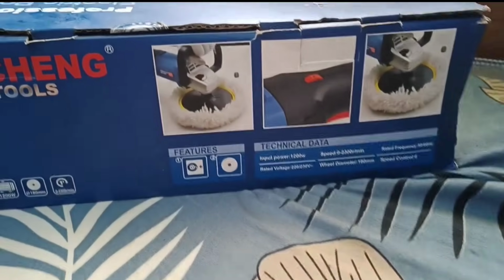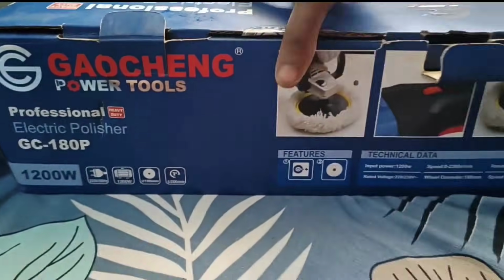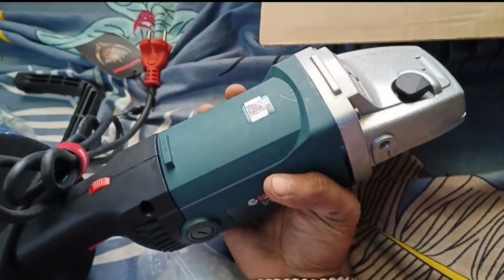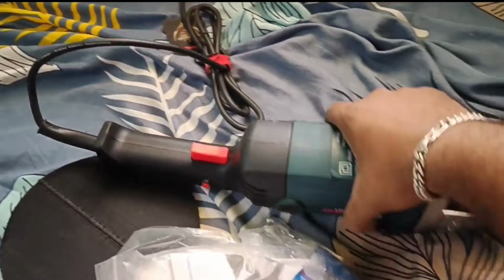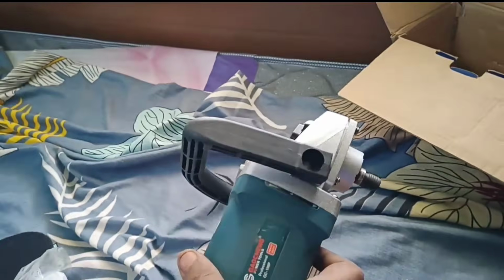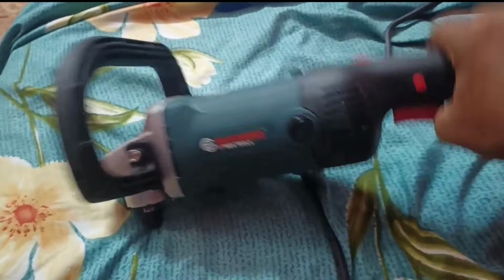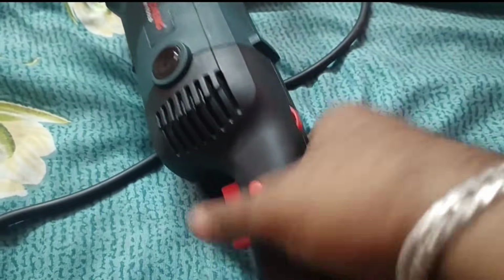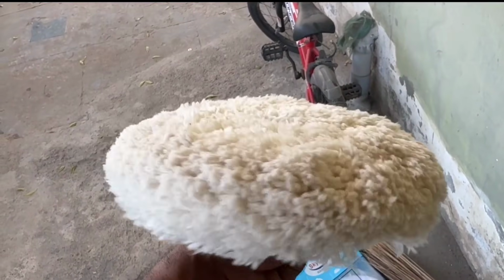Car Polishing Machine Review 1200W | Unboxing Gaocheng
In this video, I’ll be unboxing the 1200W Gaocheng 6-speed polishing machine, reviewing its features, and testing it on a car. If you're looking for a powerful polisher for detailing and paint correction, this might be a great option!

✅ What's Covered:
🔹 Unboxing – What’s inside the box?
🔹 Review – Build quality, features & performance
🔹 Demo – Testing it on a car for real results